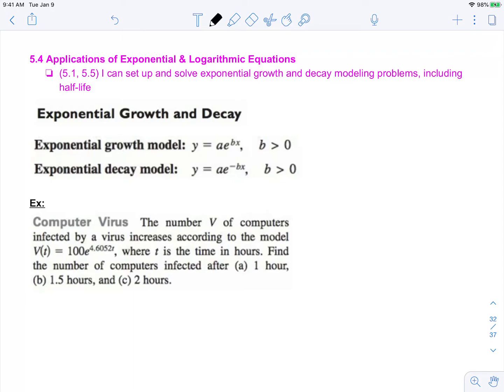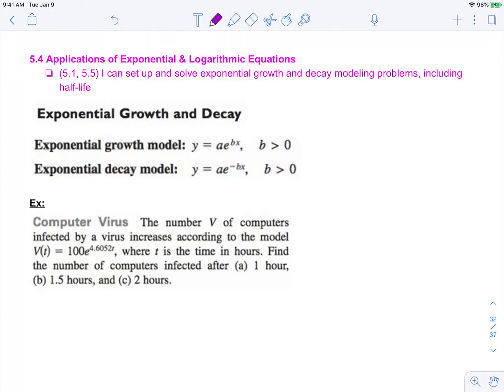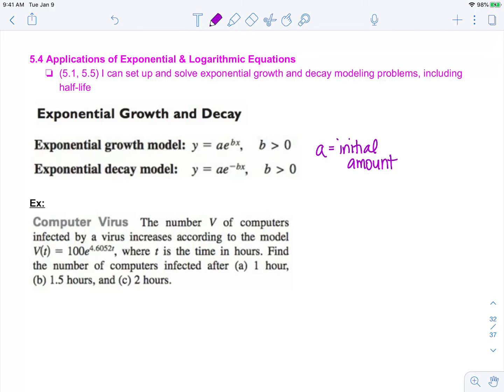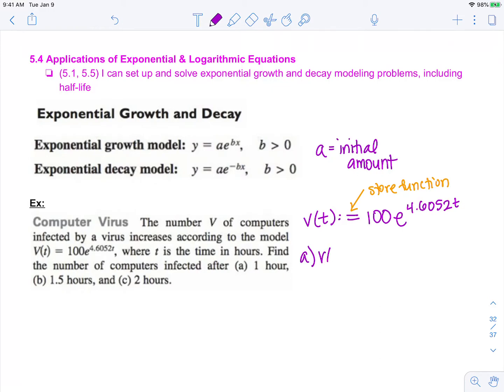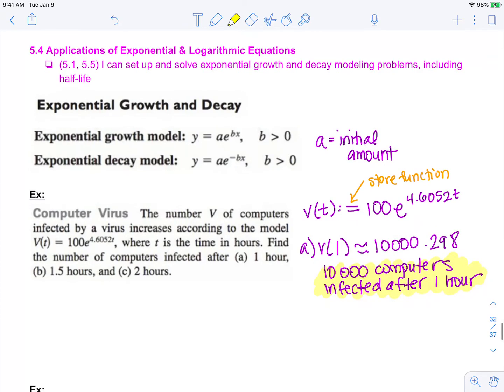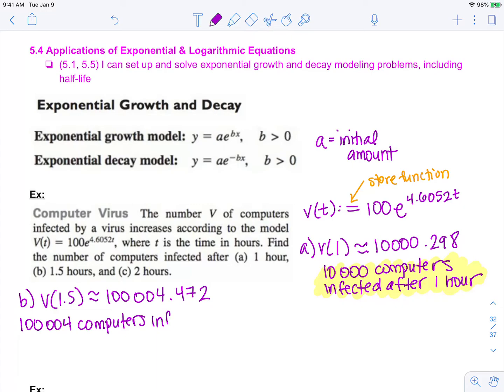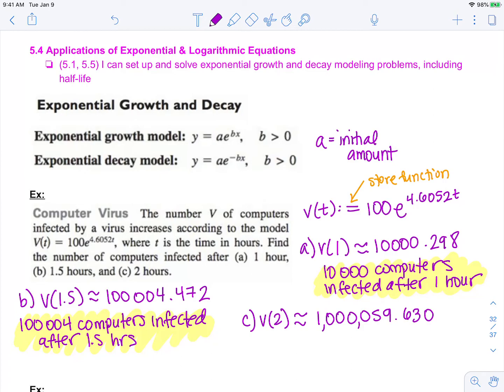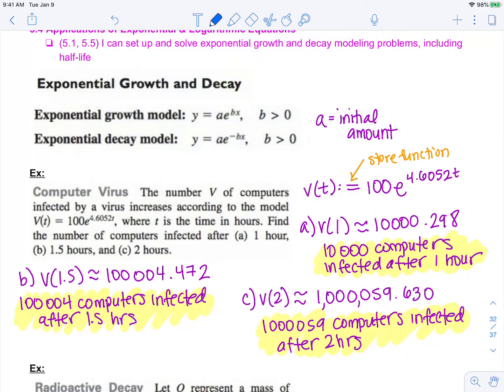A2T 5 10 3